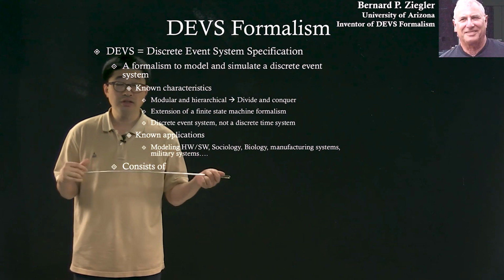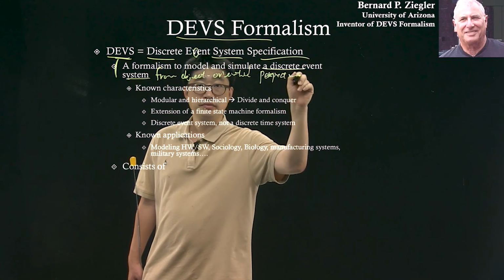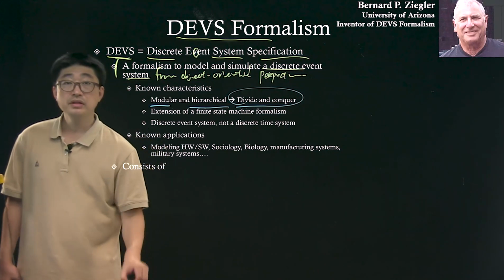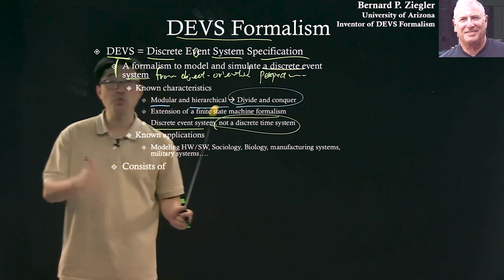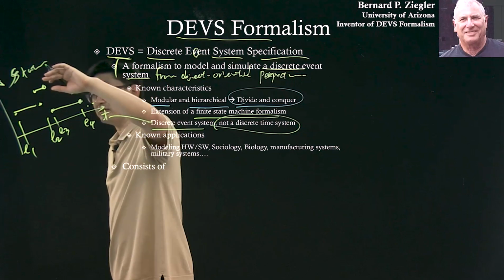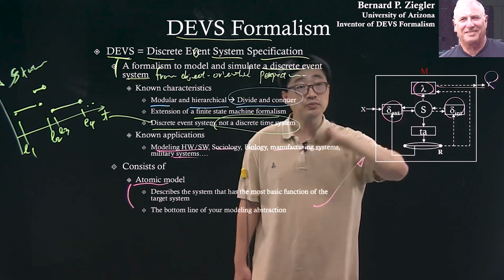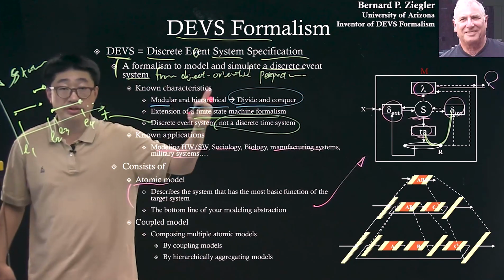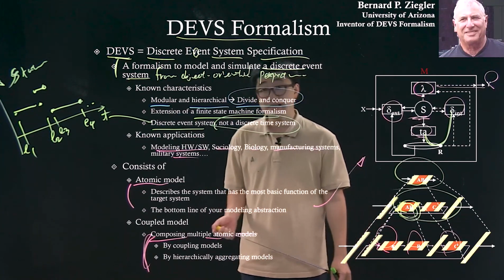모델링 및 시뮬레이션 개론1 [4-2] DEVS Formalism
모델링 및 시뮬레이션 개론1 : DEVS Formalism